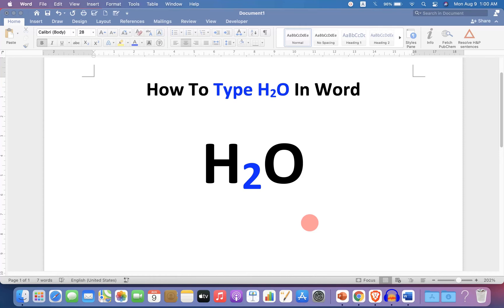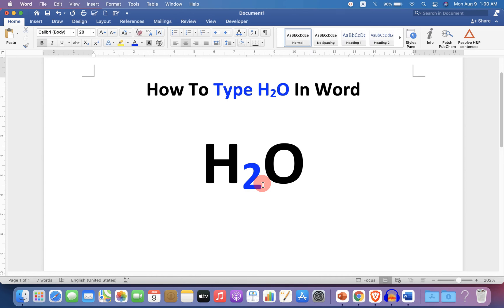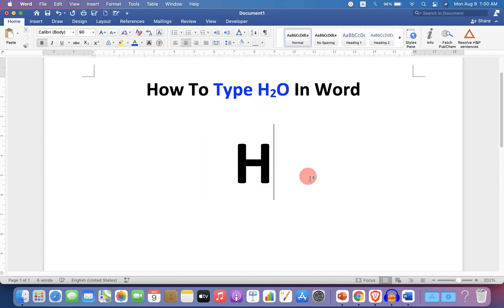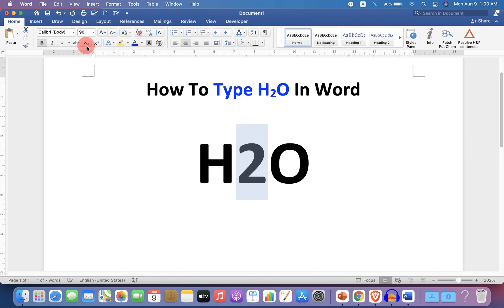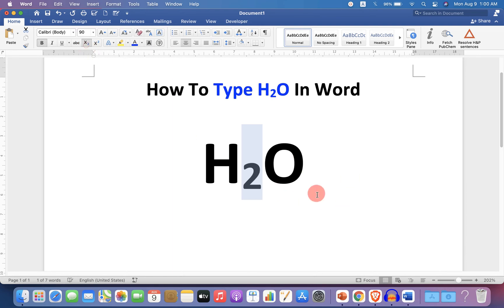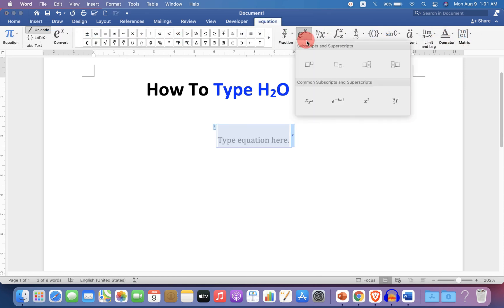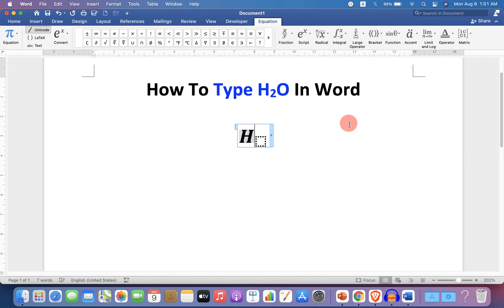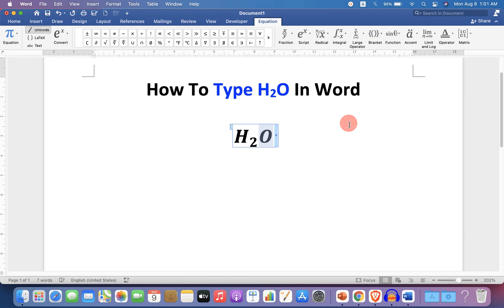How To Type H2O In Word (Microsoft)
How To Type H2O In Word document is shown in this video. In particular see type h2o with small 2 in water symbol in Microsoft word file